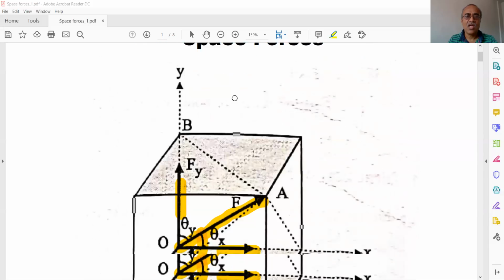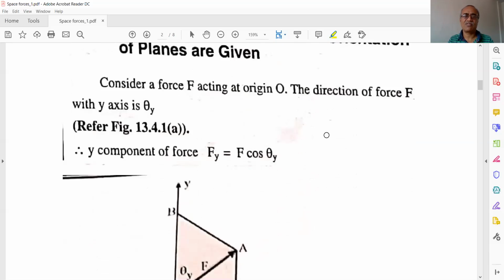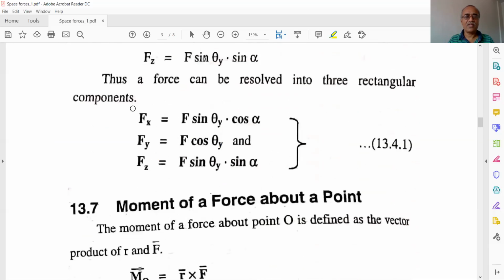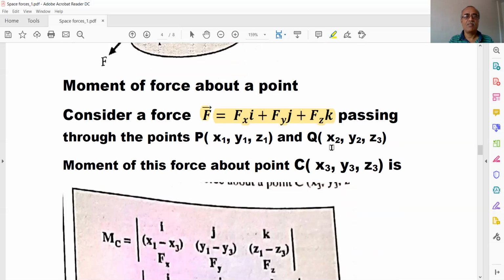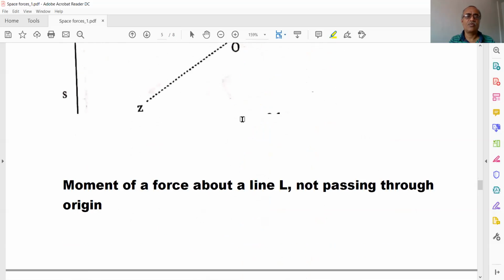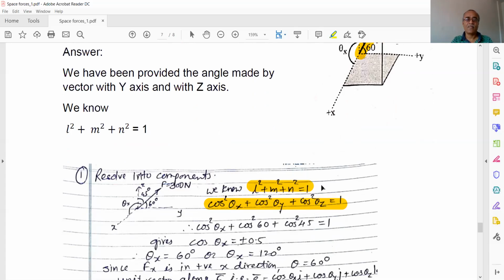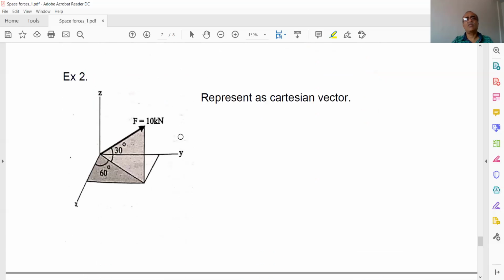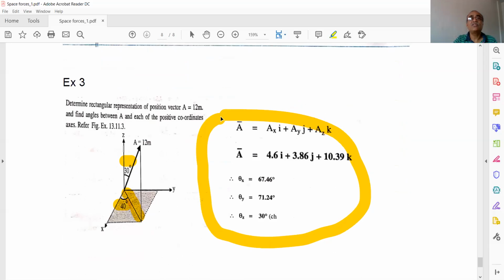Space forces 1 Explained by Prof Pradeep Shete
Applied mechanics space forces, explained by Prof Pradeep Shete